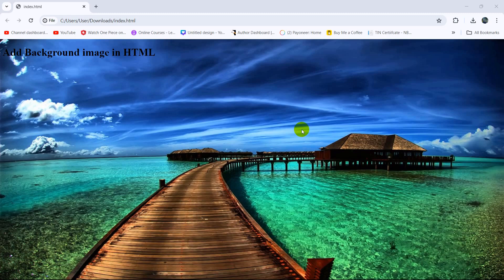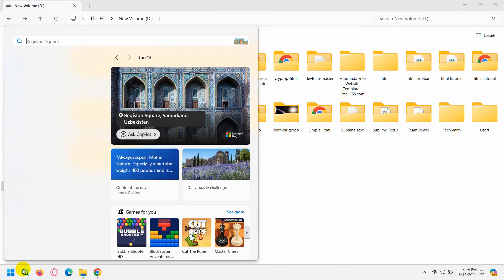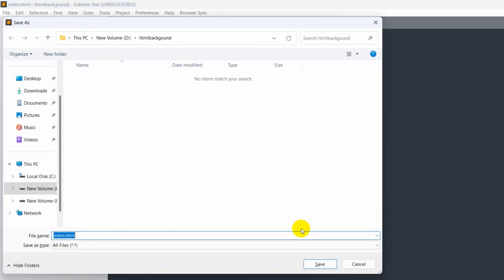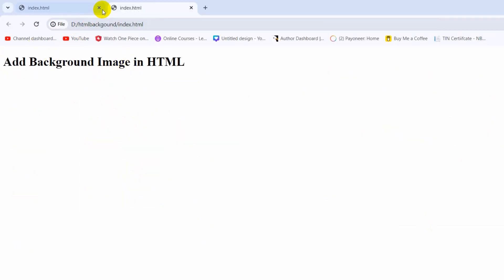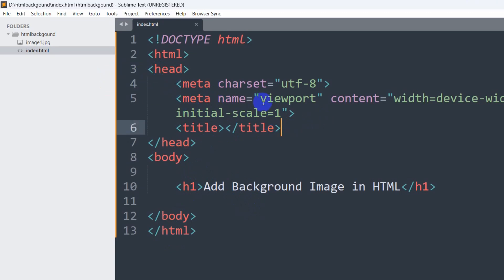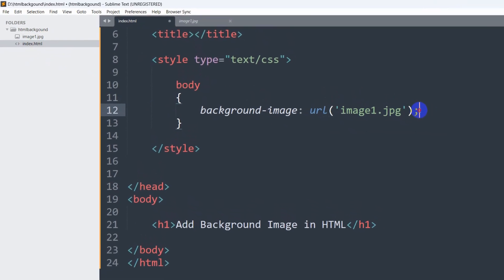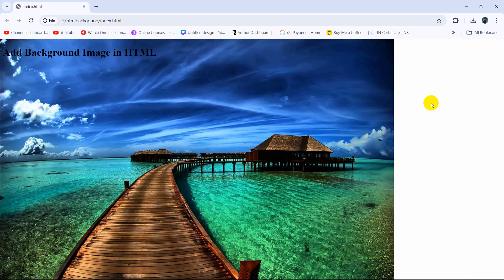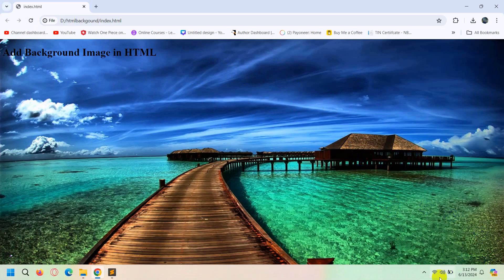How to Add Full Screen Background in HTML for Beginners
How To Add Background Image In Html | Image No Repeat | Full Screen

If you have any questions then ask me in the comment section.

Search Releted -

how to add background image in css
html background image full screen
how to add background image in html without css
how to insert background image in html using notepad
How do I add a fixed background image in HTML
background image not repeat in HTML